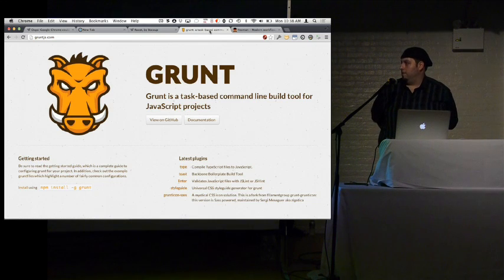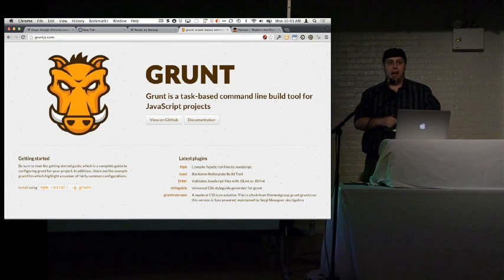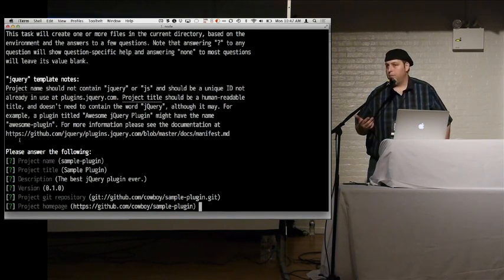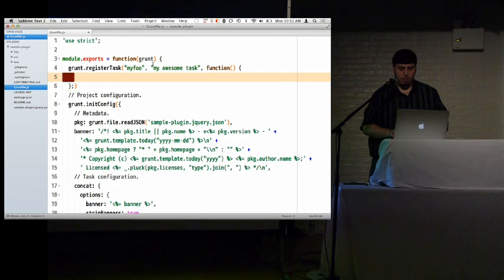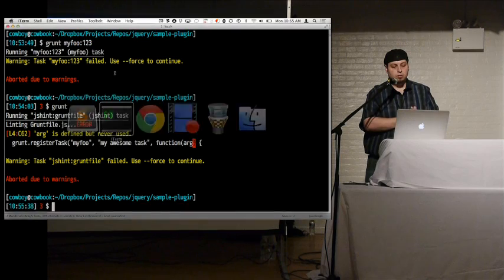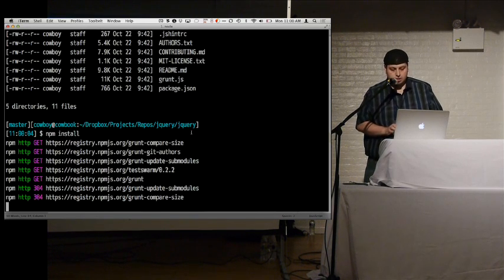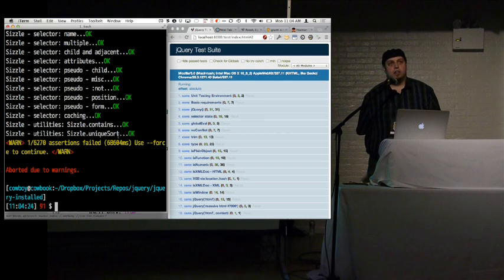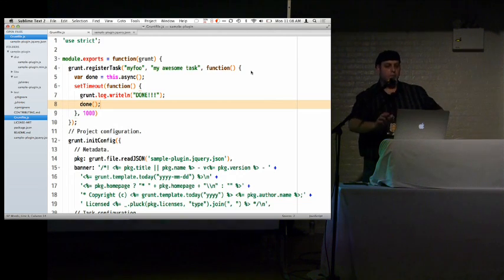Empire.js - Ben Alman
Ben Alman speaking at Empire.js 2012 in New York!
Located in the Altman building.

Shot & Edited by John Akin